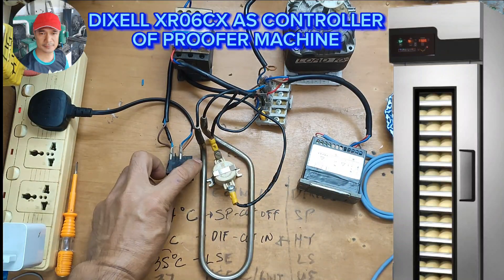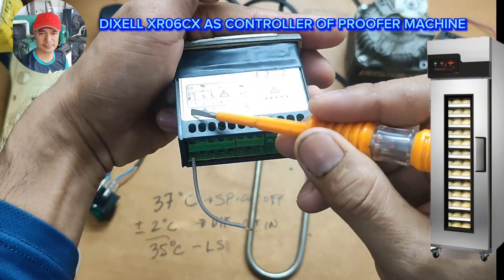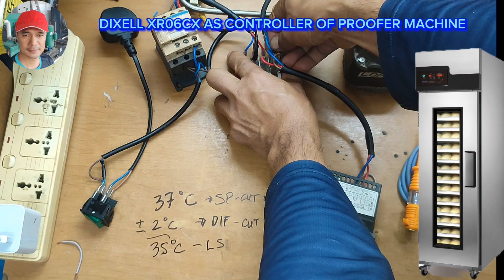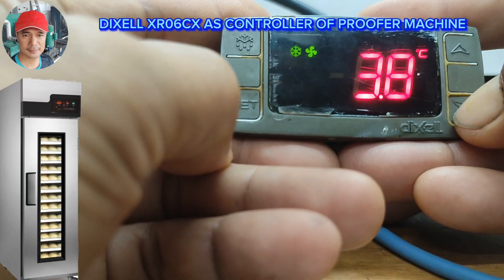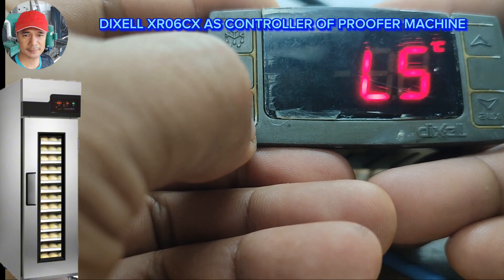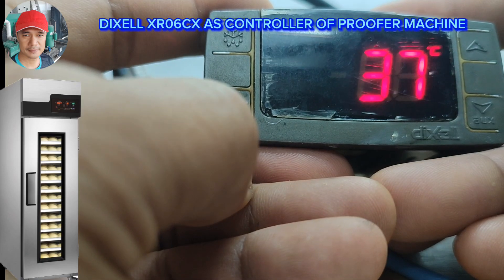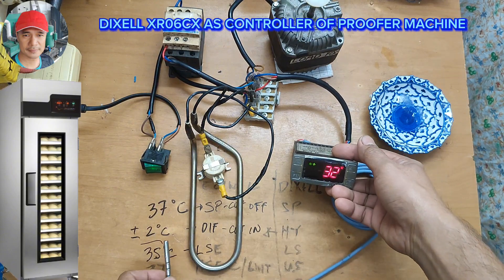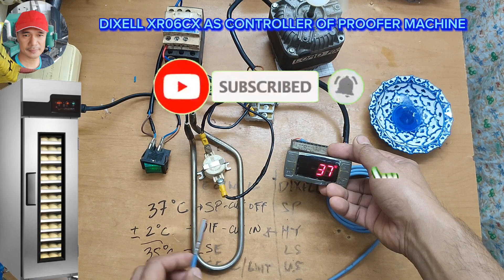DIXELL XR06CX AS DIGITAL THERMOSTAT OF PROOFER MACHINE (TAGALOG/ENGLISH)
Dixell is currently programmed to chiller and were change that to heating and use for proofer machine. Please watch my Eliwell IC902 for the wiring connections.